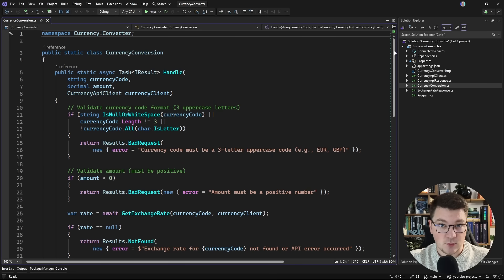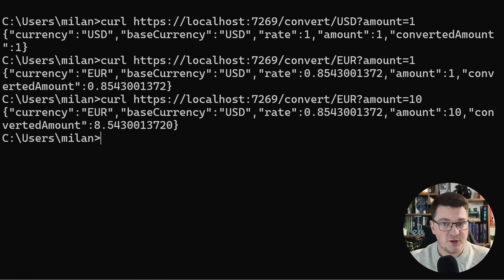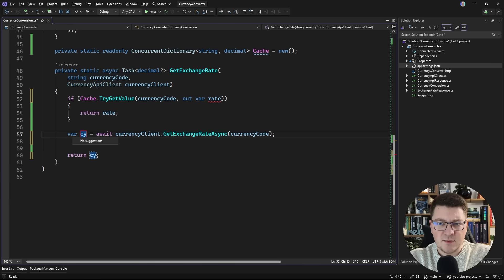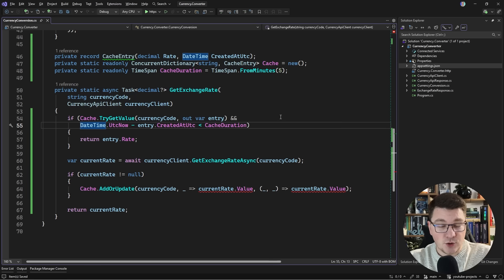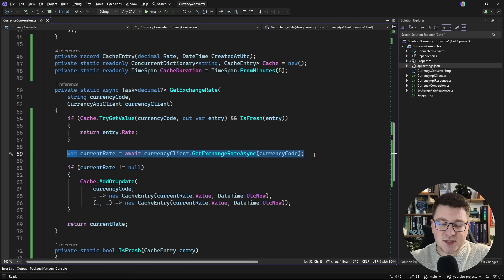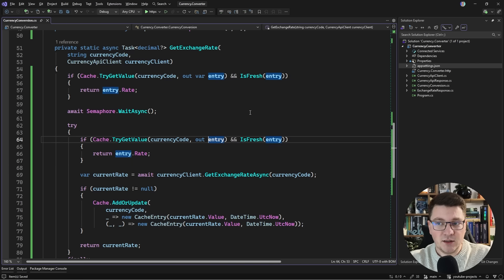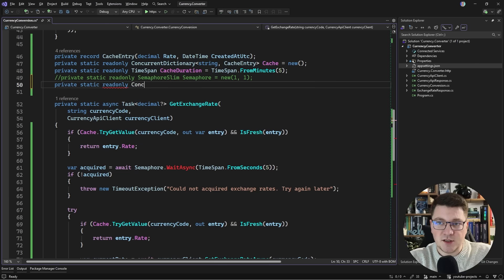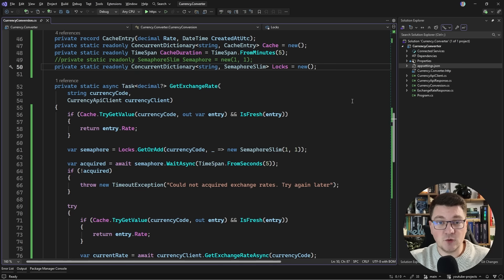I Failed This .NET Interview Question... So You Don't Have To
In this video, I walk through a real interview scenario: “Add caching to an async API.”
Sounds simple — until you hit concurrency, race conditions, cache stampedes, and the classic trap: you can’t await inside a lock.

We’ll refactor a currency conversion endpoint step-by-step:
- naive in-memory caching (and why a normal dictionary breaks under load)
- adding cache expiration / freshness checks
- identifying the cache stampede / thundering herd problem
- async locking with SemaphoreSlim (the right way: try/finally, double-checking)
- adding timeouts so requests don’t hang forever
- reducing contention with per-key locks (one lock per currency code)
- why in-memory locking only protects a single instance (and where Redis/distributed caching fits)

📌 Source code: check the pinned comment.

How to Build a High-Performance Cache Without External Libraries

Chapters